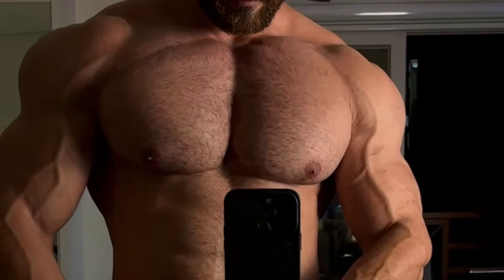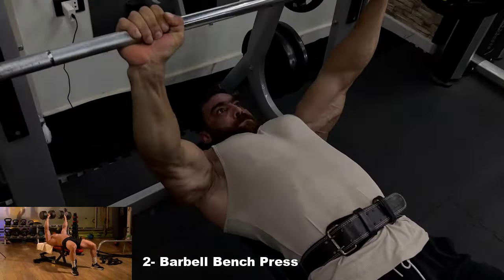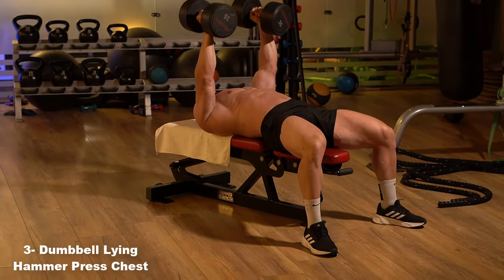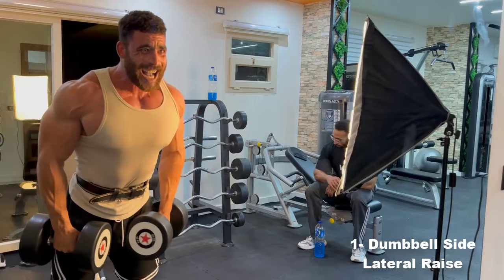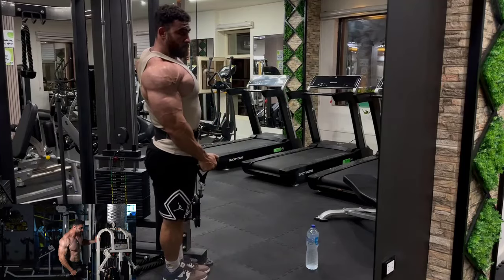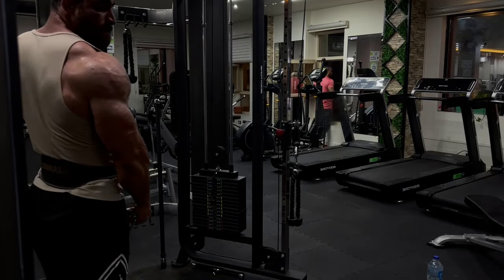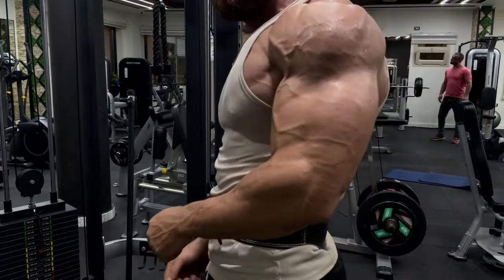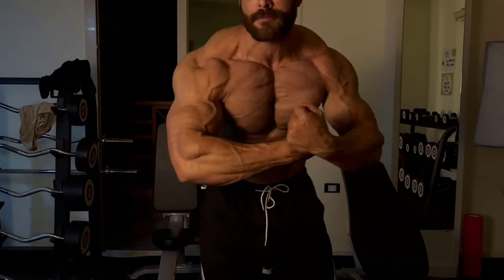If you want to build a perfect body in the fastest time do this 👌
{Chest Workout - Shoulder Workout - Triceps Workout}

fitness in gym

Upper body exercises at home with dumbbells - Perfect video 👌
Shoulder workout, back workout, chest workout, bicep workout, triceps workout, abs workout

The best full body exercise to transform your body into a bigger, perfect body and athletic shape
Chest Workout - The best exercises to build the chest with dumbbells only
Shoulder Workout - The best exercises to build the shoulder with dumbbells only
Back Workout - The best exercises to build the back with dumbbells only
Biceps exercise - The best exercises to build biceps with dumbbells only
Triceps Workout - The best exercises to build triceps with dumbbells only
Arms exercise - The best exercises to build arms with dumbbells only
Biceps workout - The best exercises for building traps with dumbbells only
Forearm Workout - The best exercises to build the forearm with dumbbells only

The best upper body exercises with dumbbells only and in the gym
The best upper body exercises: a comprehensive guide
      How to perform upper body exercises effectively without any injuries and build a perfect body
       The best upper body exercises to build muscle
The best exercises to quickly build upper body and get perfect shape for your shoulders, chest, back, biceps, triceps, forearms and abs at home and in the gym.
      All this in this video is very ideal for building full body muscles at home using only dumbbells and in the gym
There are no better exercises to build your upper body than these

Your upper body will grow quickly after doing these powerful exercises - Upper Body Workout Using Only Dumbbells